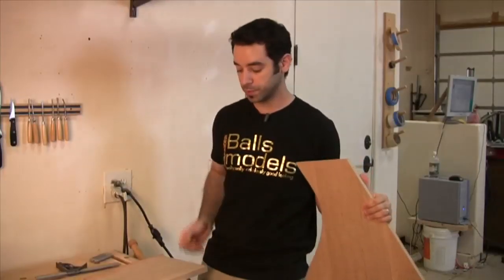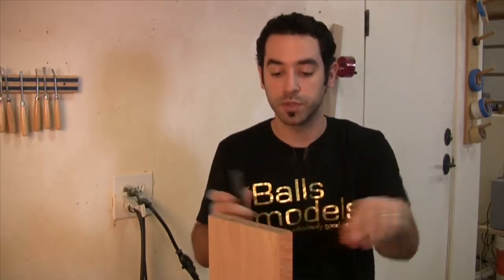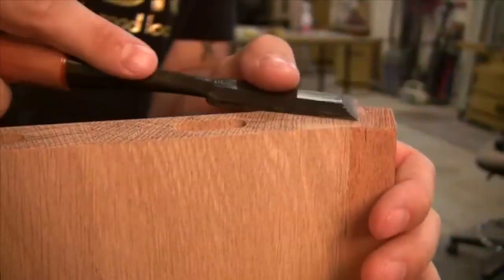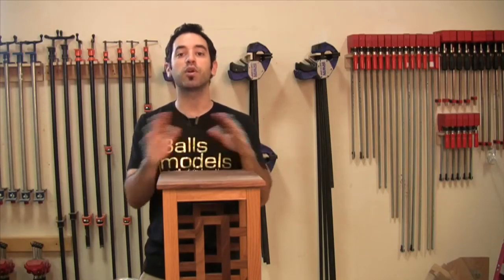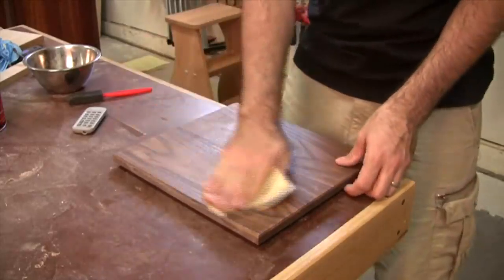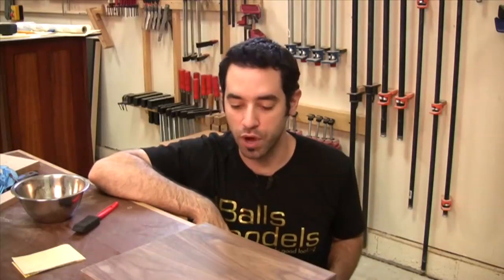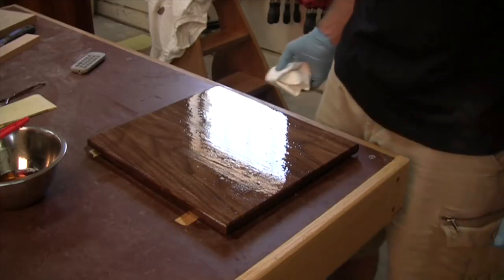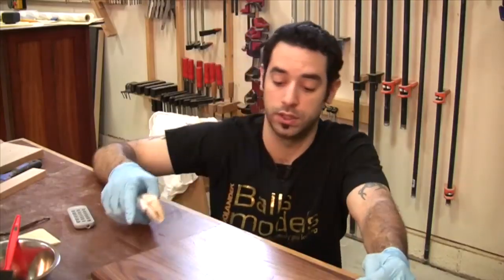21 - Paring with a Chisel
This video was published July 15, 2007 & was never added to YouTube...until today!

A video showing how I like to use a chisel to pare away excess material. Sometimes a hand tool really is the best tool for the job!

The Wood Whisperer is education and entertainment for the modern woodworker!